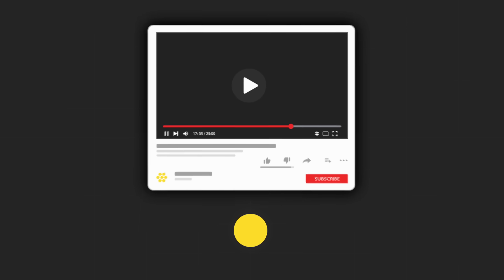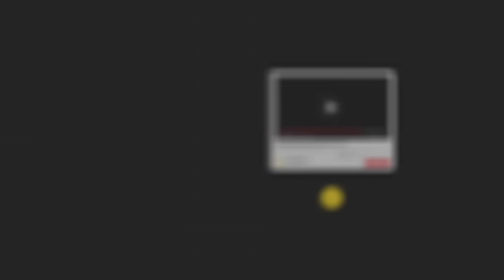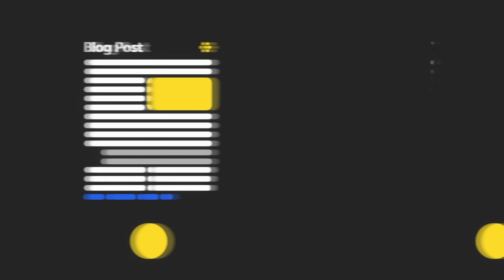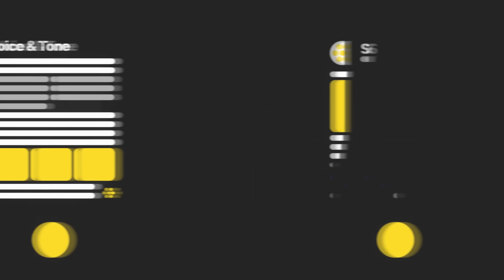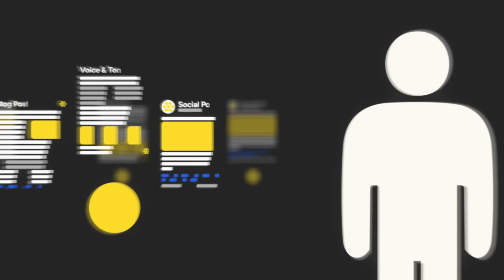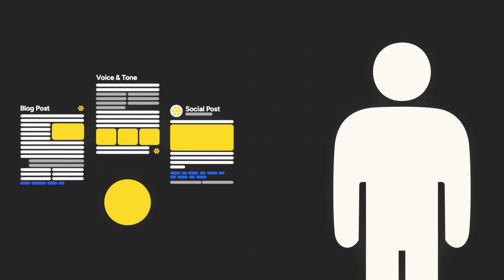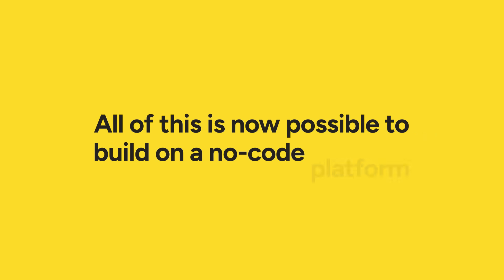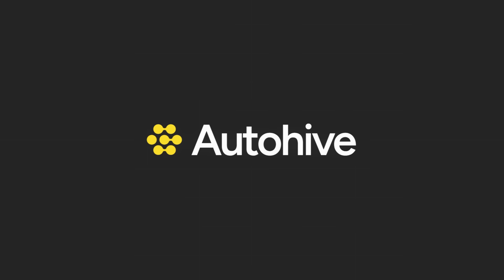What is an AI Agent?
What is an AI agent? Find out in this video
Follow the journey and be first to see Autohive in action!